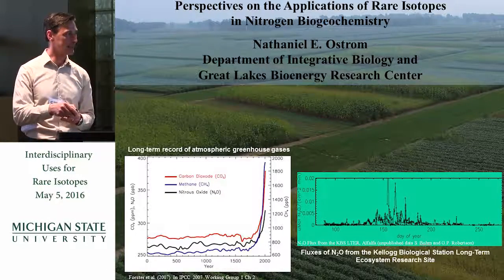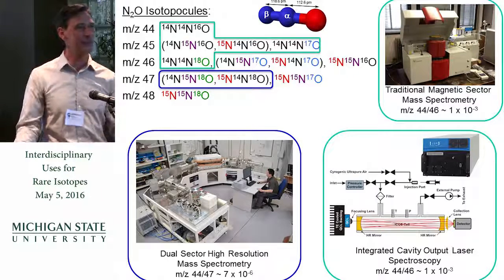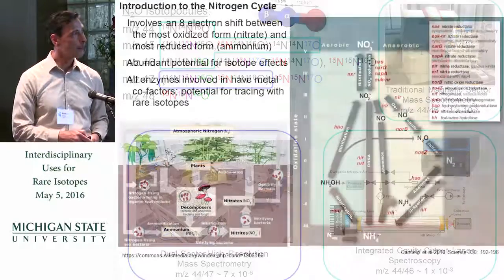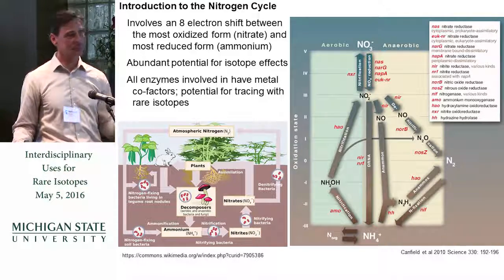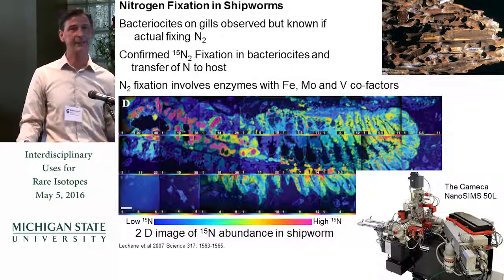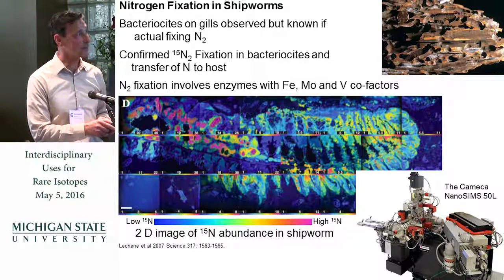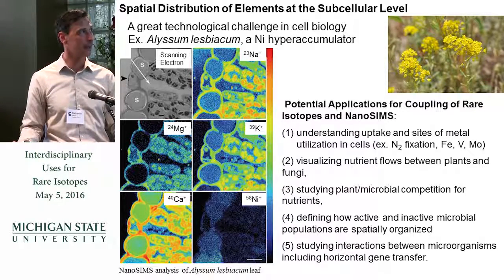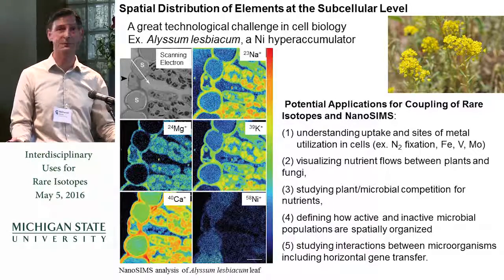Perspectives on the Application of Rare Isotopes in Nitrogen Biogeochemistry - Nathaniel E. Ostrum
Nathaniel Ostrom, professor in Michigan State University's Department of Integrative Biology, presents examples of how rare isotopes from the future Facility for Rare Isotope Beams can be used for research by a wide variety of disciplines. May 5, 2016